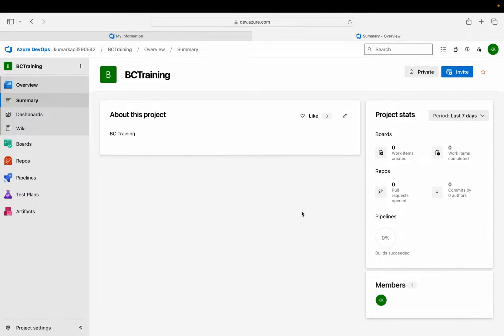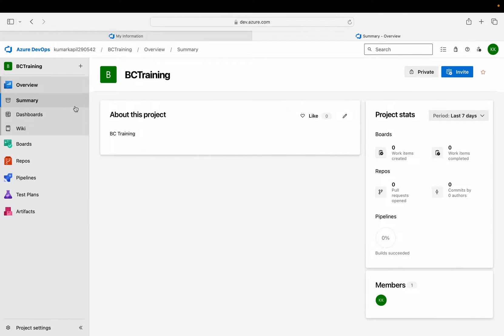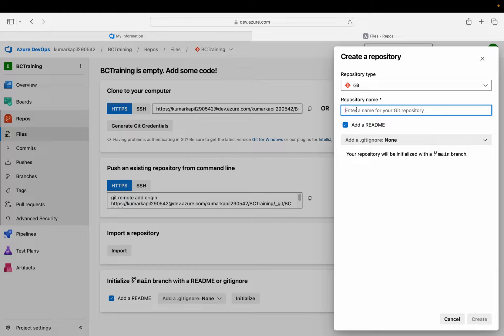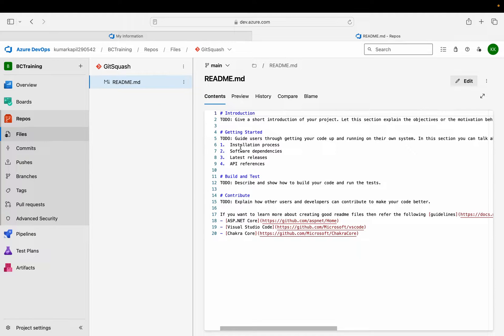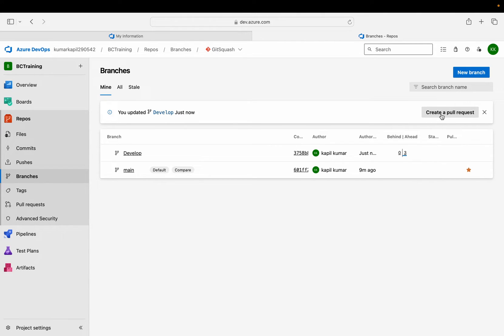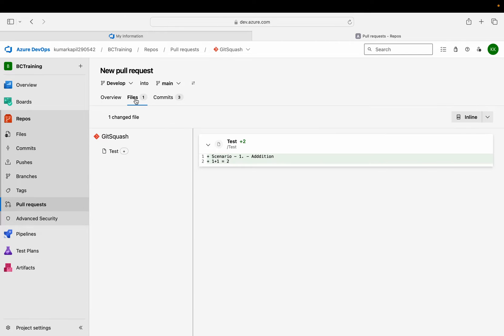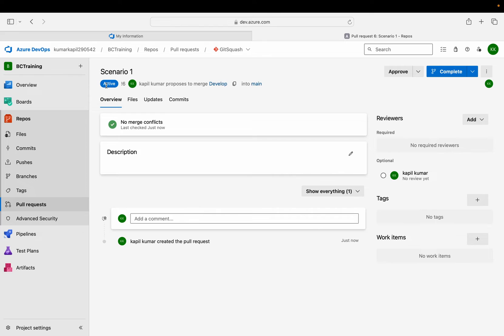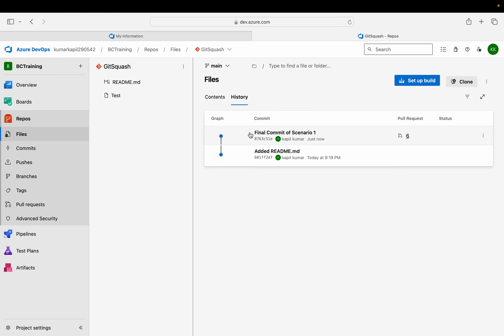Git Squash in Azure Devops - Part 1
This is part 1 of the video where we have learned about the concept of Git Squash operation and how we can use this in Azure DevOps only without any command or other programming Tool.

In the video's 2nd part, we will learn about the same via Vs code.